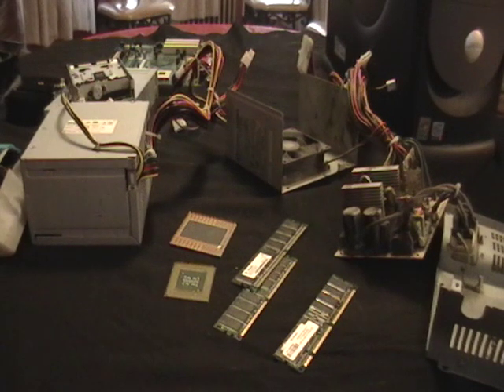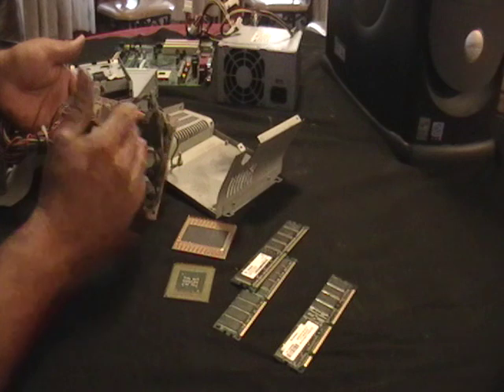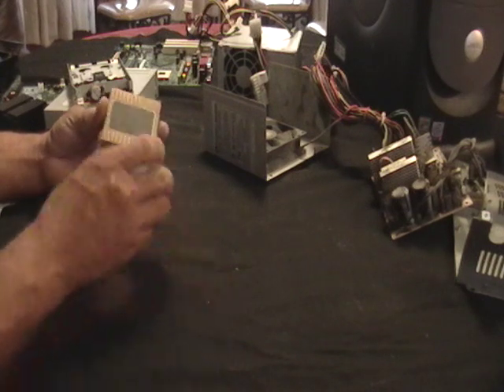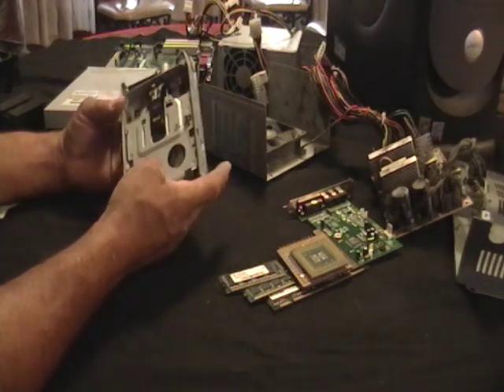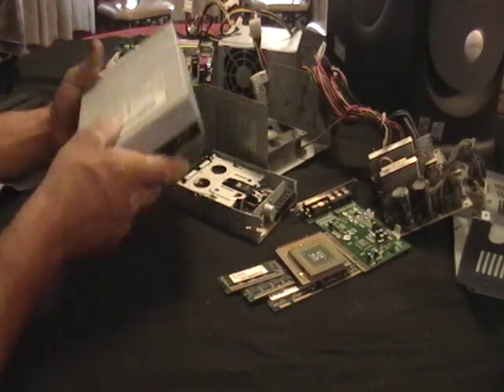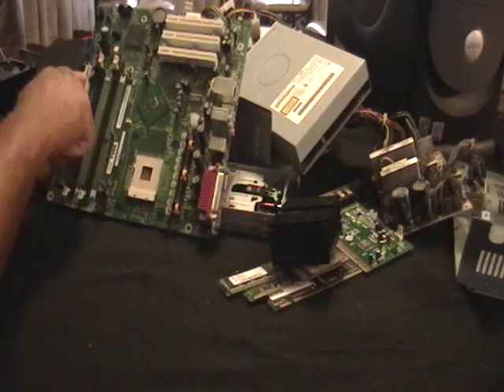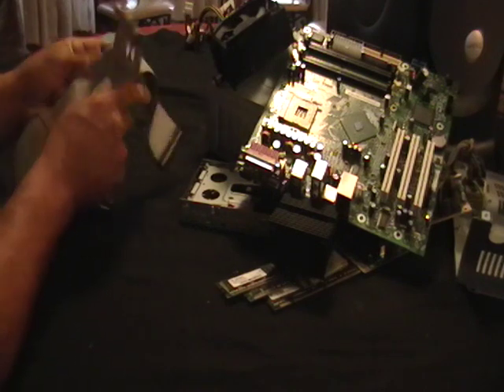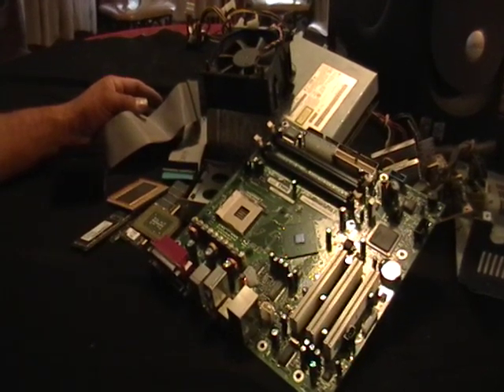scrapping a computer for gold, platinum, palladium, copper, aluminum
Mike the scrapper shows you what is in a computer tower.

Learn more on computers in these video's

How to guide on selling computer parts

Scrapping a laptop computer

How to on scrapping a computer tower

Scrapping a Cable converter box for GOLD.

Scrapping a computer for gold part 2

Scrapping a computer keyboard for silver

Scrapping a battery back up